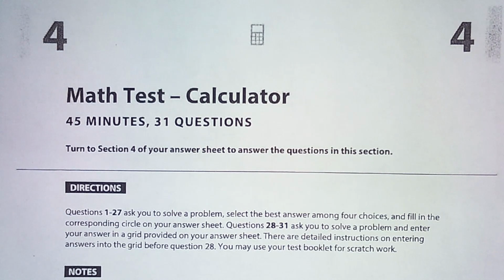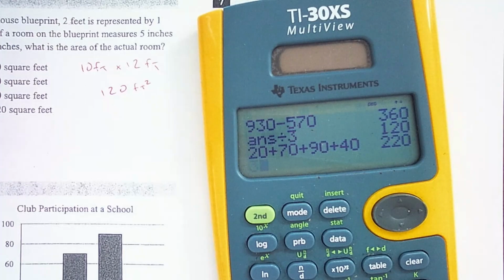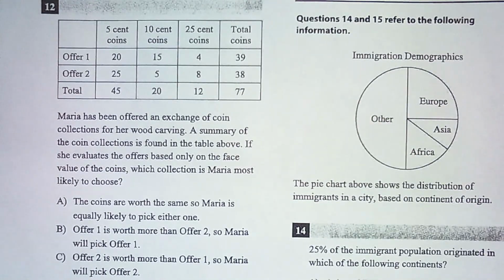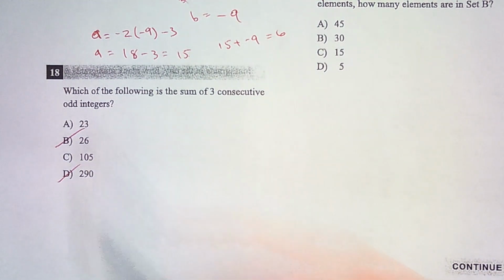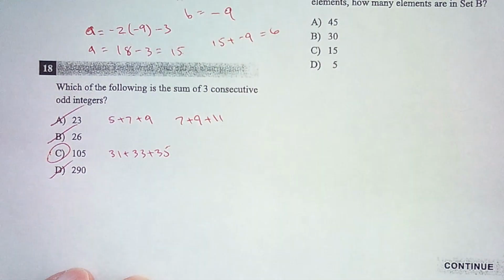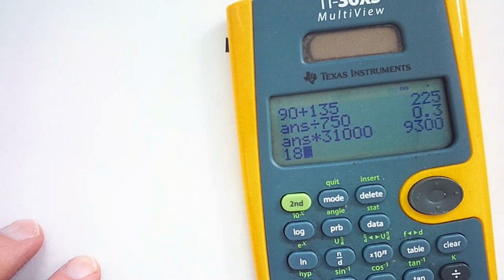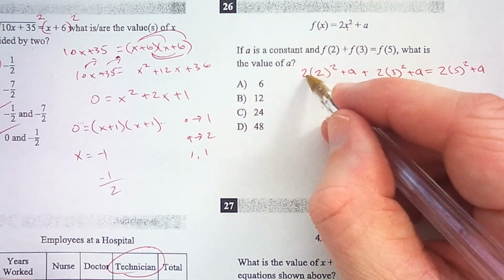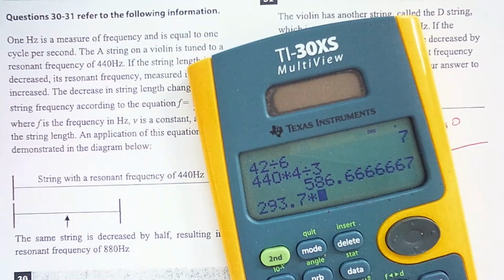PSAT Calculator Practice 1